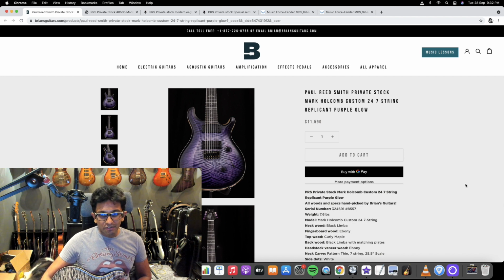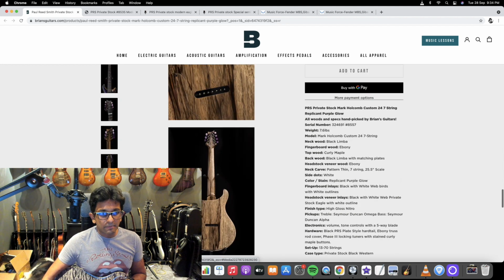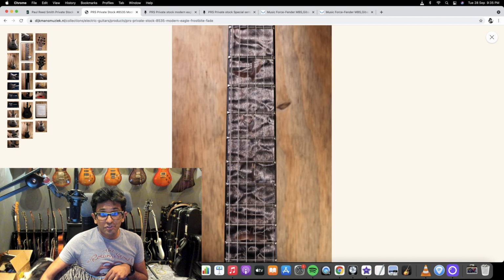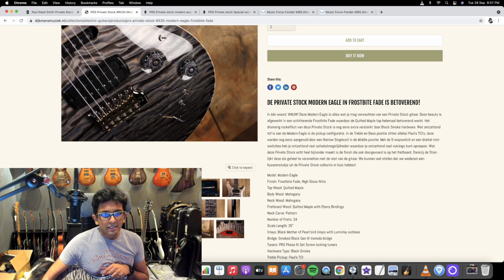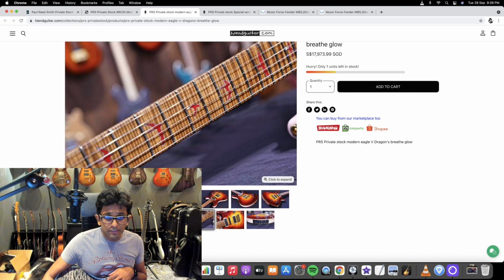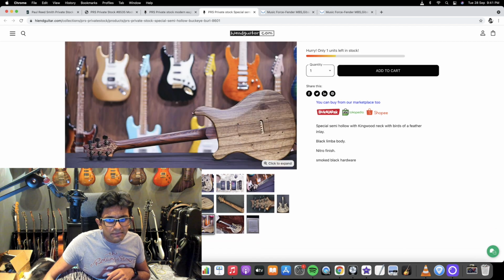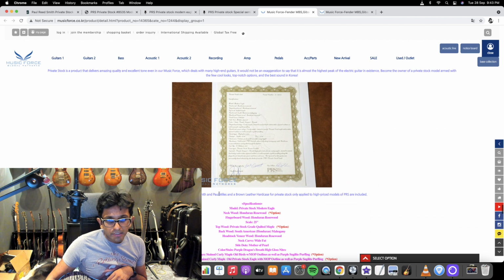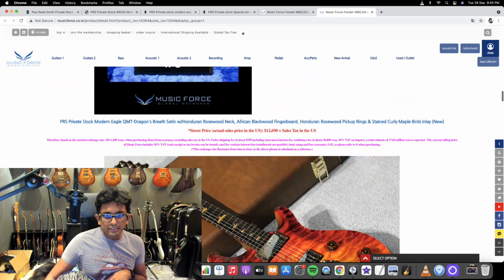Guitar Dreaming Episode 1: PRS Private Stock Hunting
I go through six Private stocks on sale that have caught my eye and share my perspective as an avid owner/collector of PRS's.